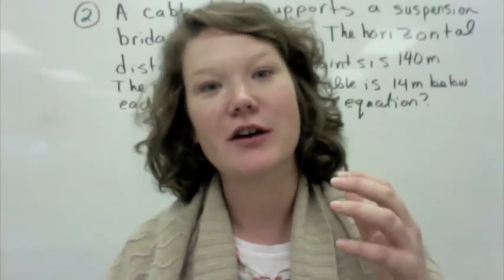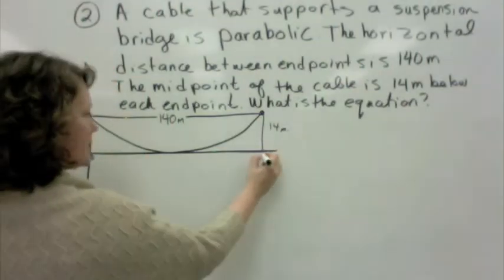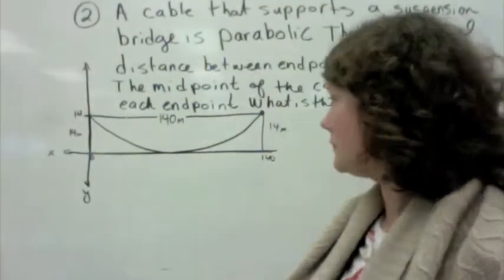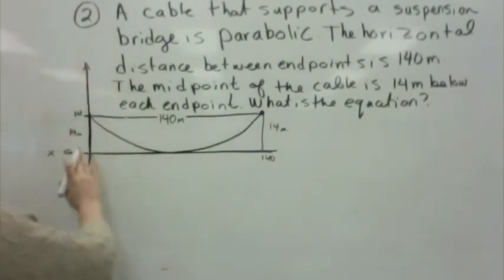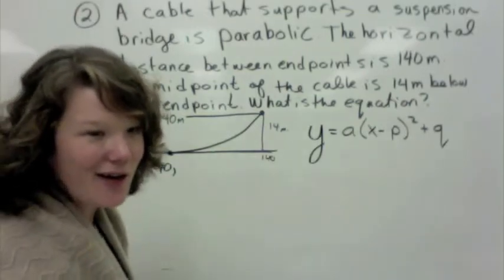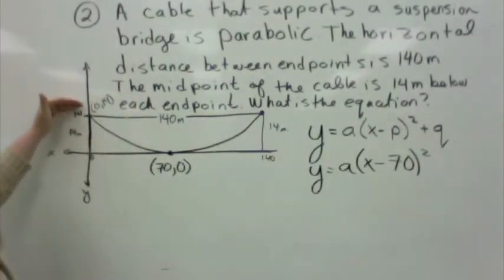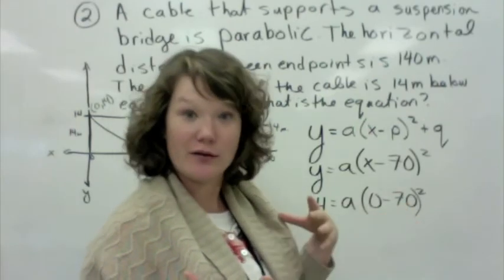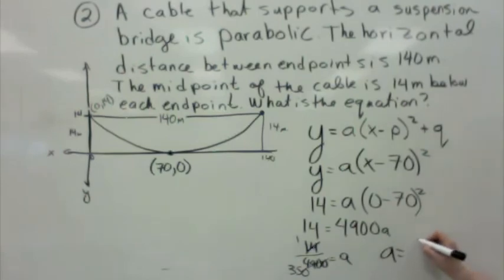4 4 ex 4